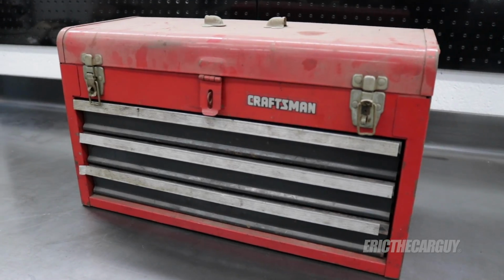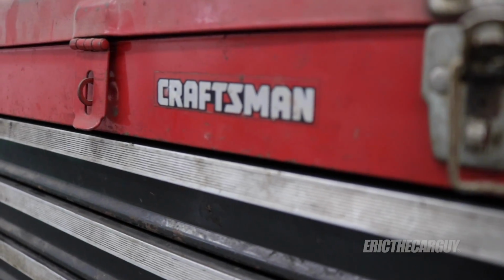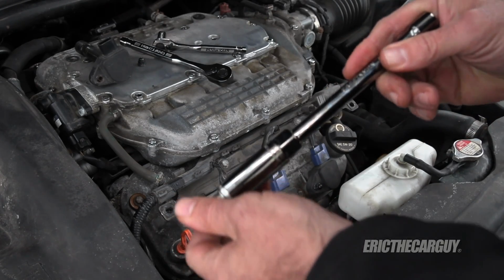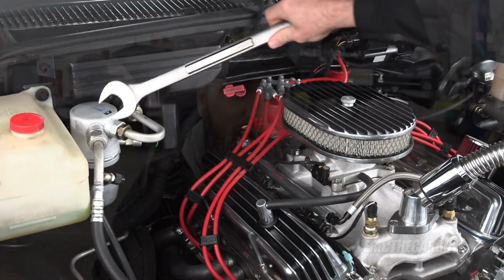Craftsman Tool Giveaway 2020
The winners have been chosen! Congratulations to Manuel Castaneda and Murphy Grames!

Thank you to everyone that participated. I really wish I had more than just 2 prizes to give away.

Stay Dirty

ETCG